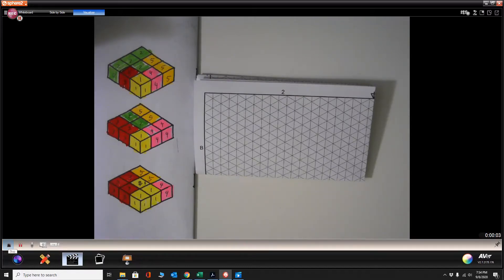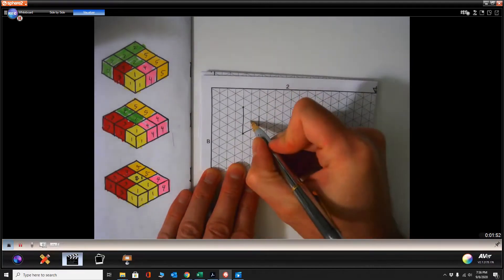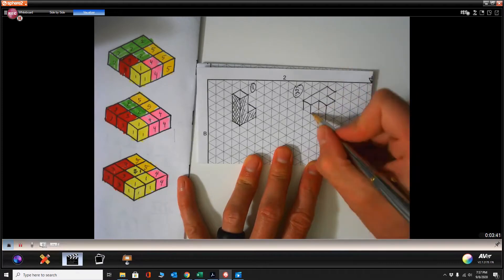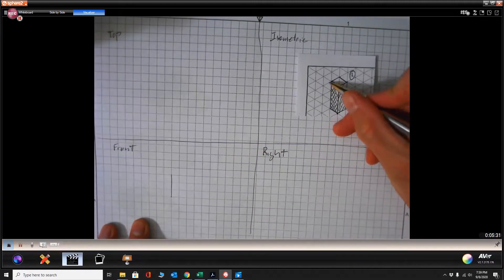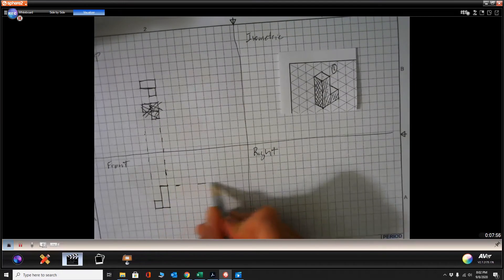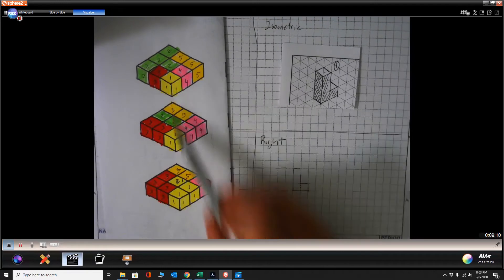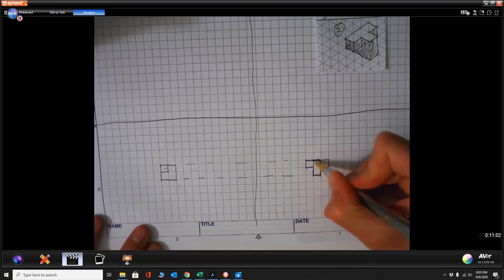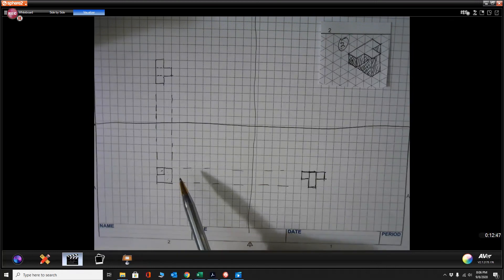Designs to drawings